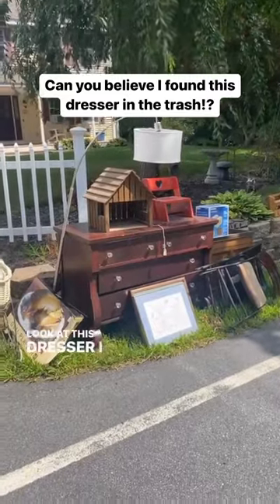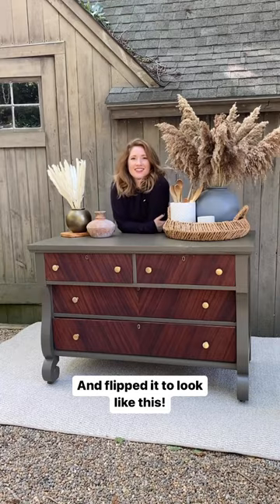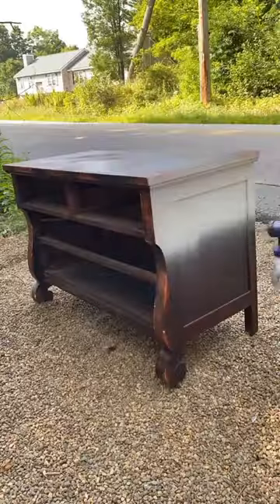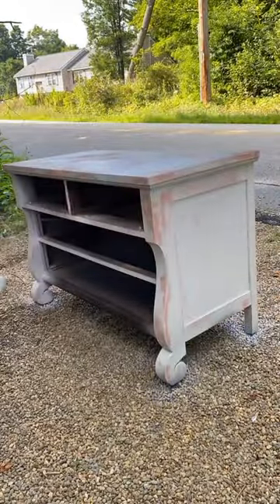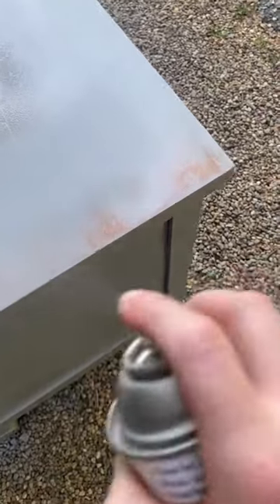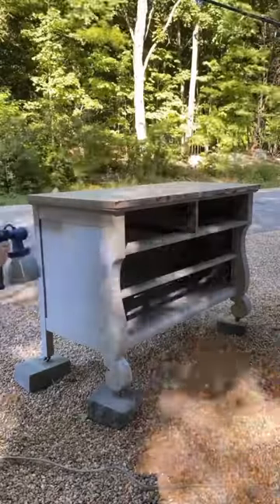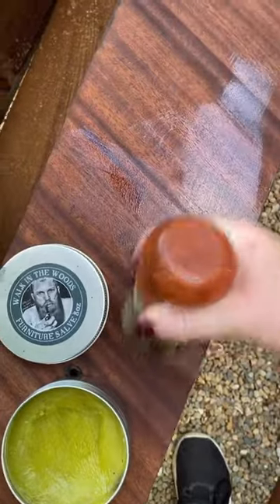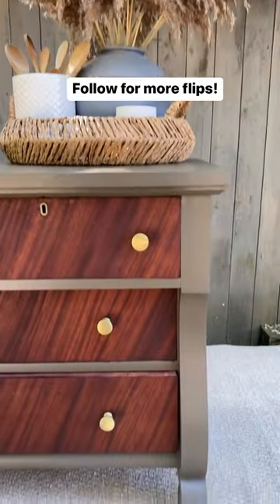furnitureflip paintedfurniture flippingfurniture homediy furnituremakeover diyprojects